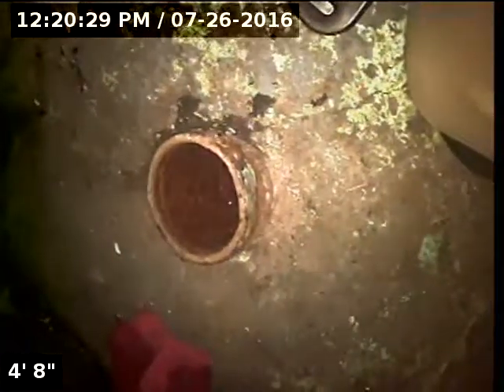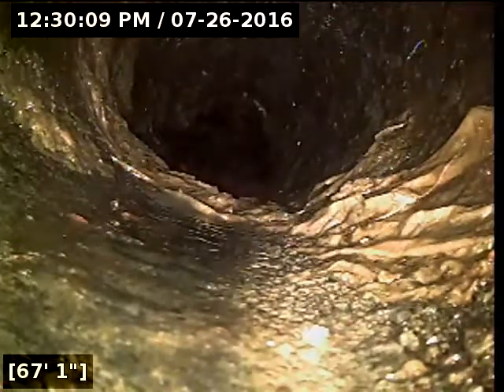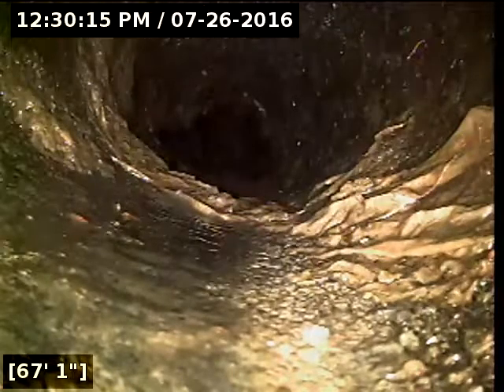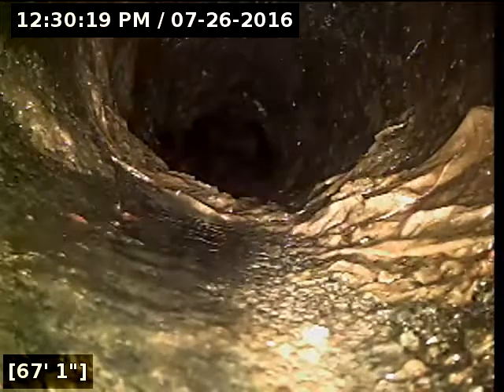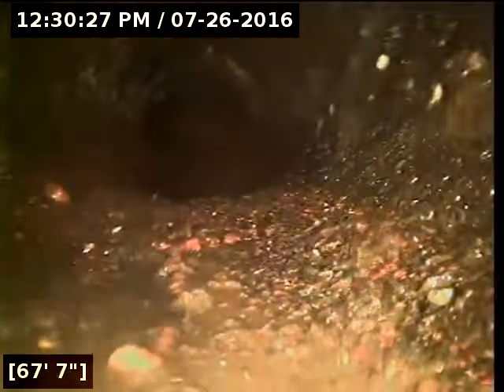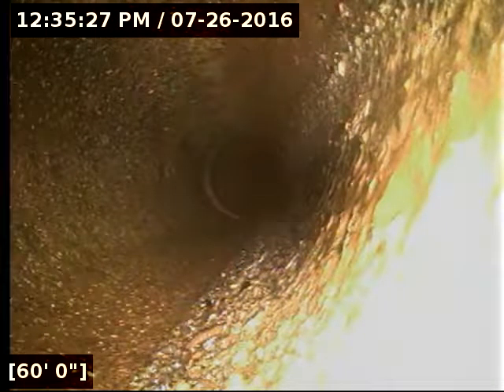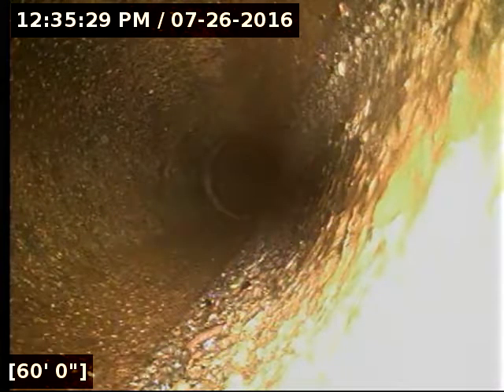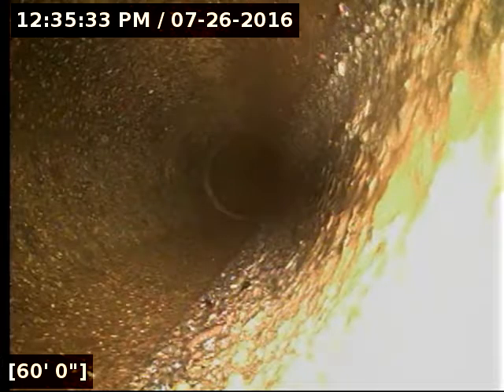8607 NE Fremont